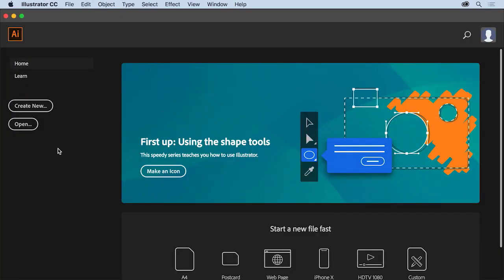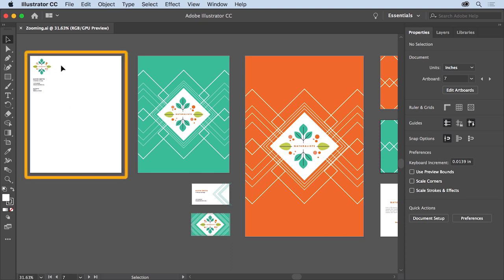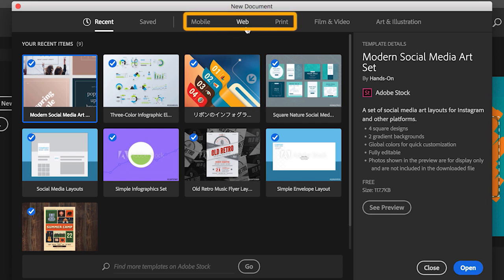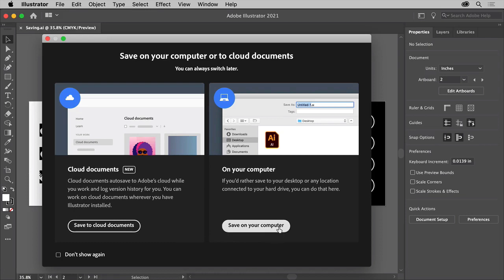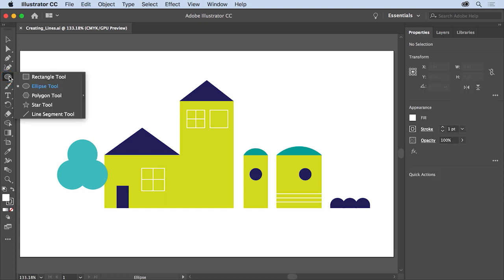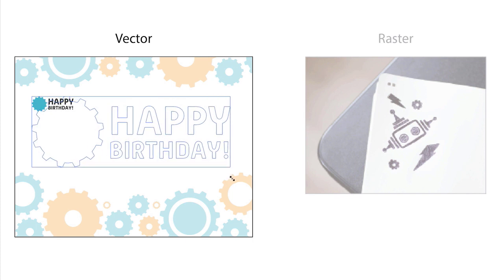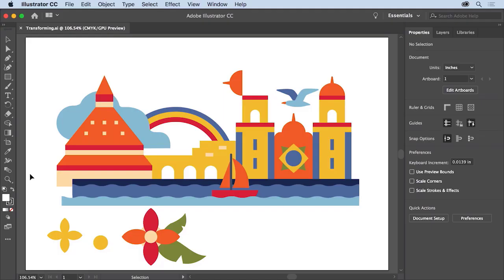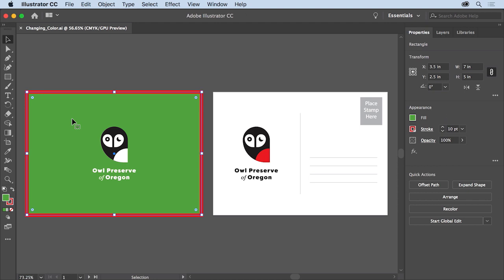Adobe Illustrator Tutorial for Beginners - 2022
Learn how to create beautiful vector art with Illustrator. Learn the basics of Adobe Illustrator, or refine your skills with tutorials designed to inspire.
Topics include:
• Get to know Illustrator;
• Create and edit shapes;
• Transform and edit artwork;
• Change color and strokes.